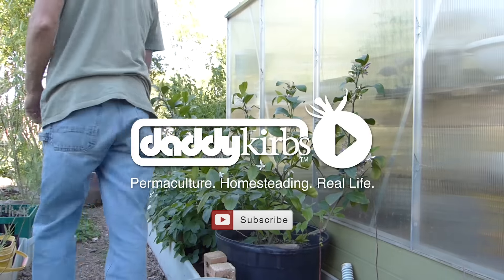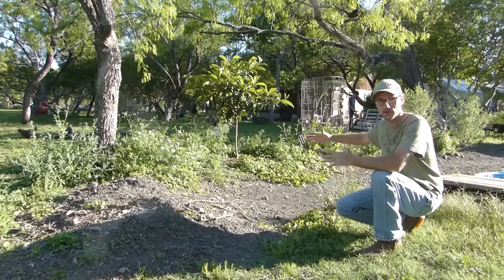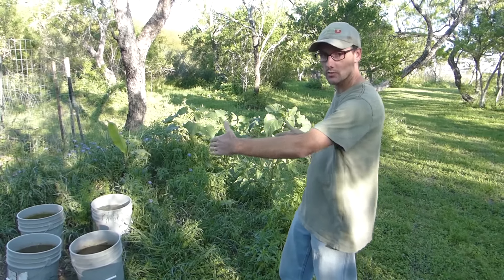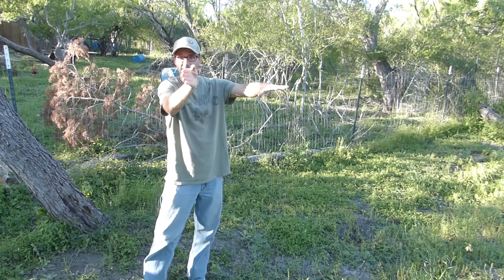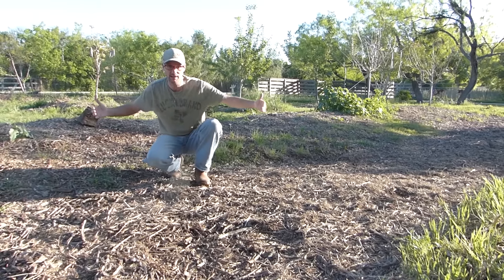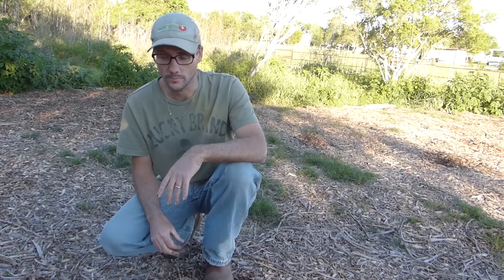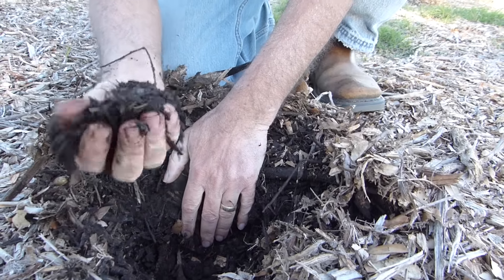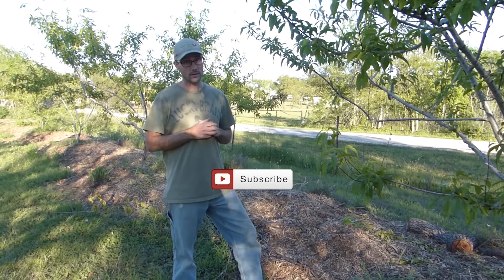A Farm Walk: Discussing The System of Swales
I'd like to invite you to take a little walk with me on the farm. During this walk I'll share my current system of permaculture swales. The swales have been designed to capture water. The water is slowed down and soaked into the landscape. As the water overflows one swale it works its way through the farm to the next swale.

My system isn't perfect, but it has taught me a lot. As the swales mature and I observe how life grows around them I can continue to make the permaculture swales better and better.

growreallife is my hashtag to connect people interested in Growing Real Life. This is a bit of a double meaning. Growing Real means following the patterns of nature. Real Life is developed fully in our gardens and our souls when we pattern ourselves in harmony with nature. Grow with me.